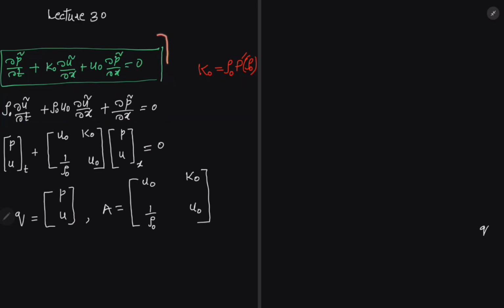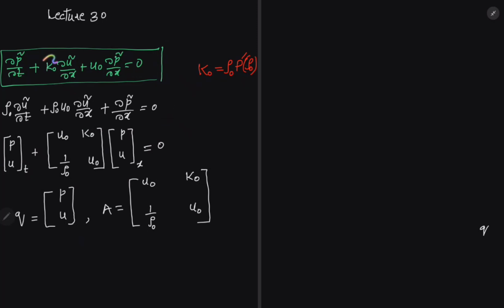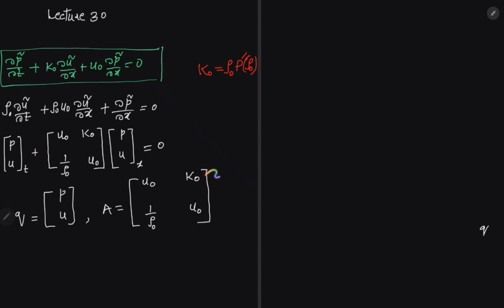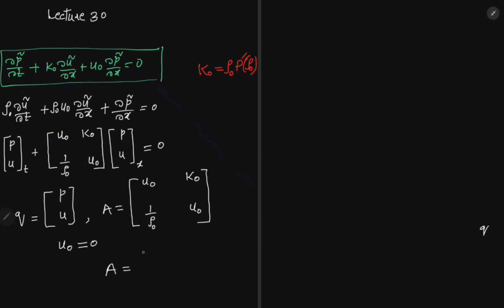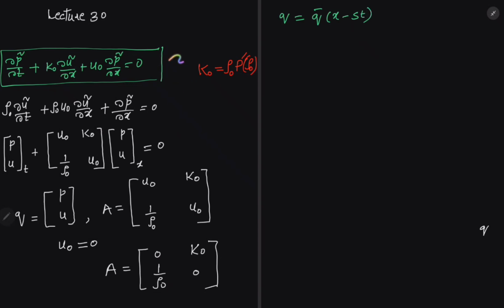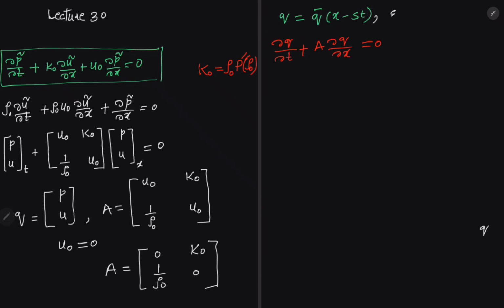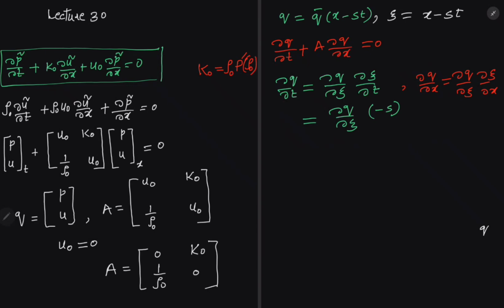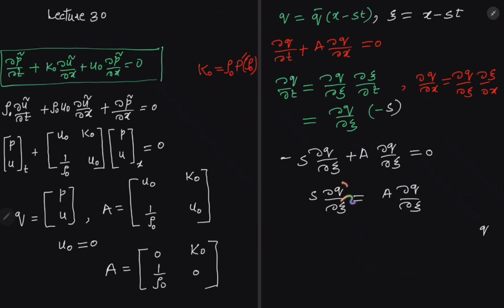Lecture 30| Eigenvalues and Eigenvectors Equation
In this video, we discuss eigenvalues and eigenvectors for systems of equations.